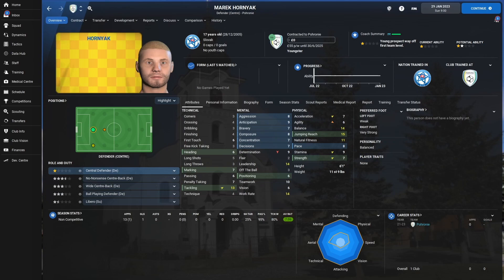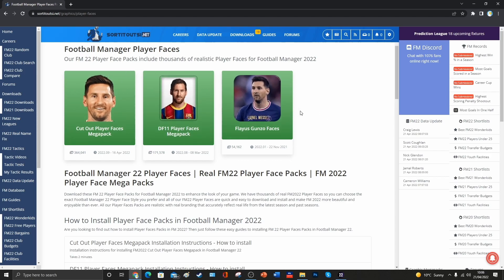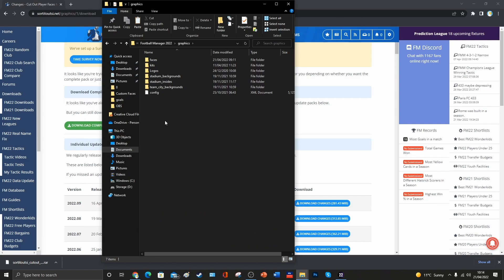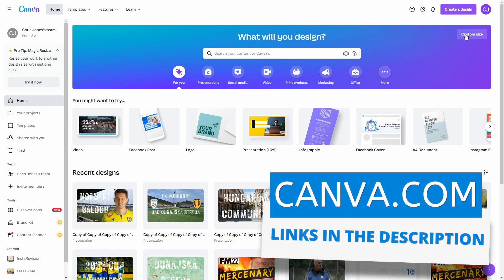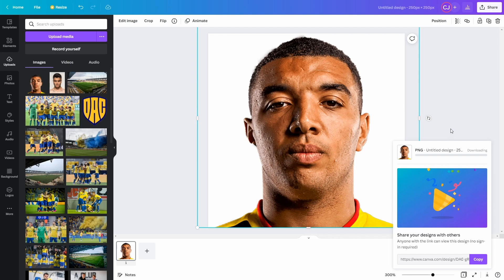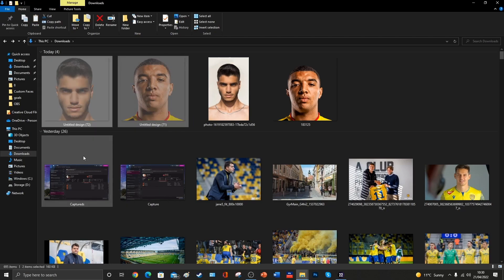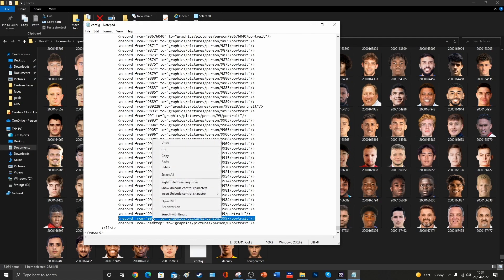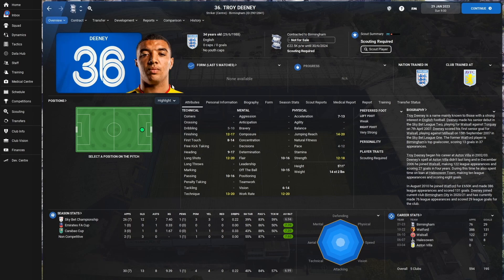How to add custom faces to FM22 | How to install facepacks on FM22 | Football Manager 2022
Adding graphics to Football Manager can feel daunting if you've not done it before. Maybe you want to replace newgen faces in your FM22 save. In this video, FM Llama shows you step by step how to create custom images for football manager and how to add facepacks in FM22.

🎥 Our creators will be familiar faces from across the FM community, each bringing you the inside track on FM 22. 😎Connect with the FM Llama below
FM22 Graphics and Addons
➜ Rensie Skin

✅ Tactics
✅ Save ideas
✅ Tips & Tricks
✅ Wonderkids & Hidden gems
✅ Training guides
✅ Experiments
✅ ... and so much more!
CHAPTERS
00:00 Intro
00:30 Finding a player's unique ID
01:11 Finding images to add to the game
01:59 How to download a facepack
02:48 Extracting the contents of a downloaded file
04:40 Resizing images
06:27 How to remove backgrounds from an image
07:37 How to edit a config file
10:10 How to make custom images appear in game
10:47 Outro